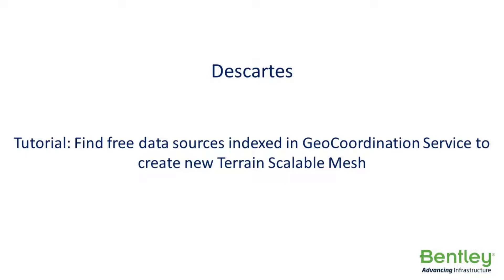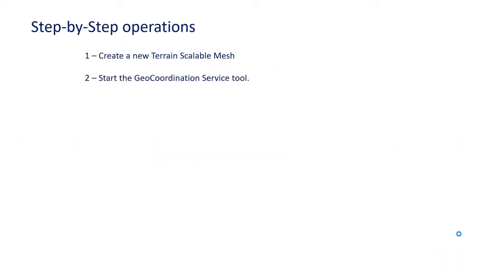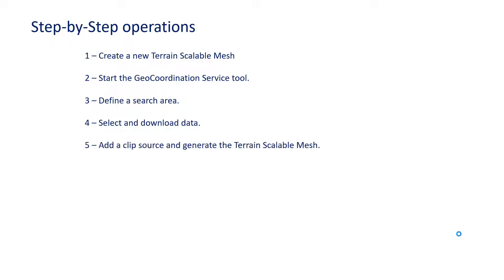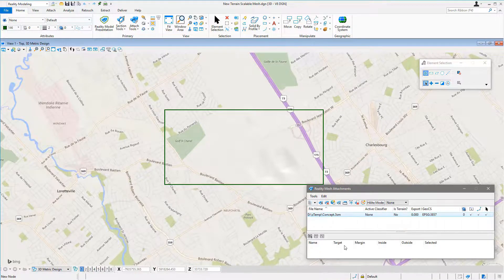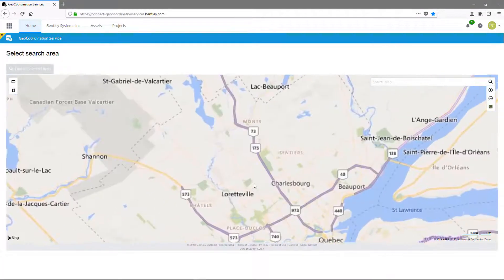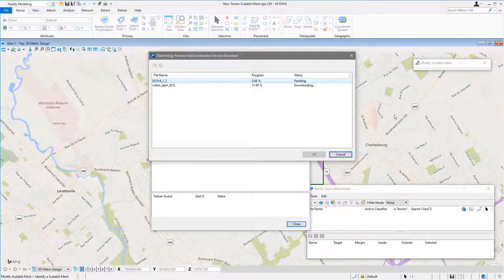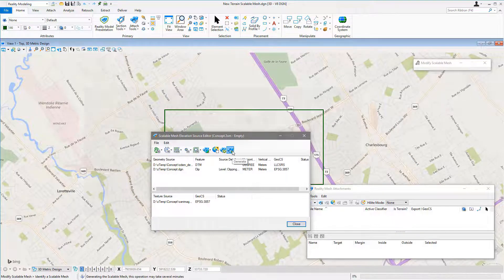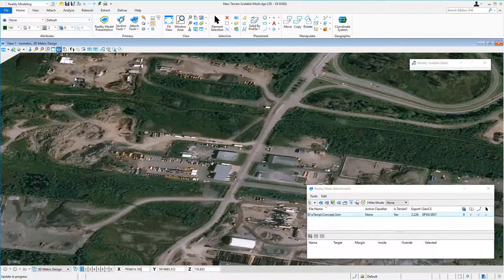Bentley Descartes CONNECT Edition: Access free data to generate terrain scalable meshes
Use the GeoCoordination Service Technology Preview to search if there is any data available on your area of interest, download it automatically and generate a new terrain scalable mesh.